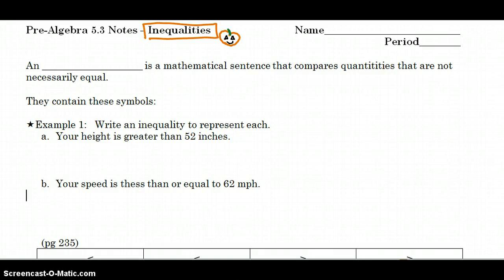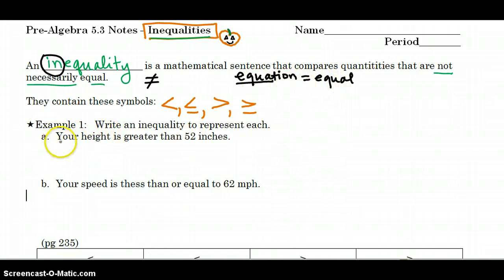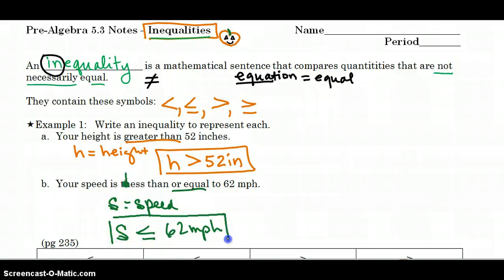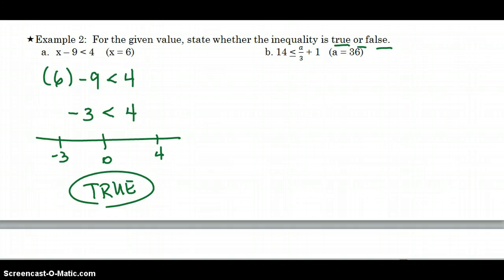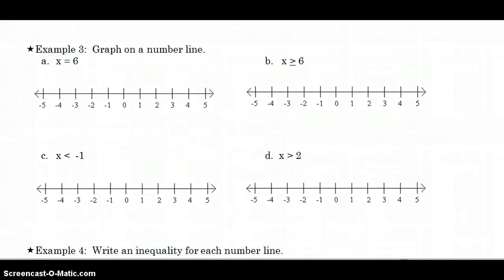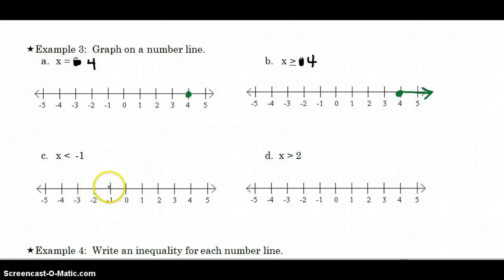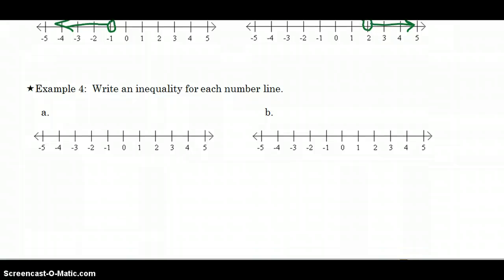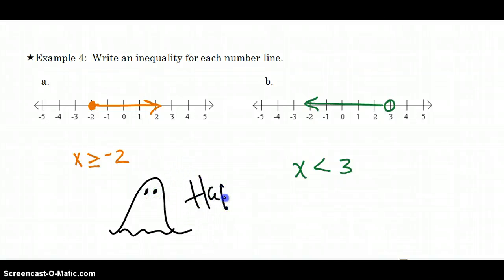5.3 Notes Inequalities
Basic Inequalities